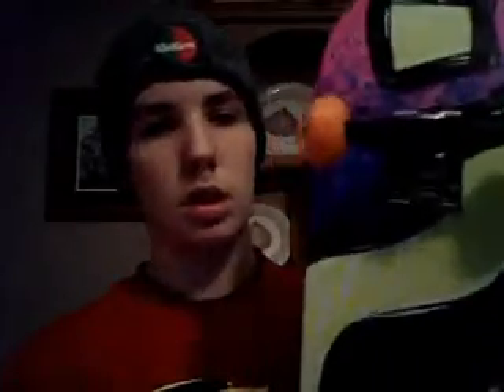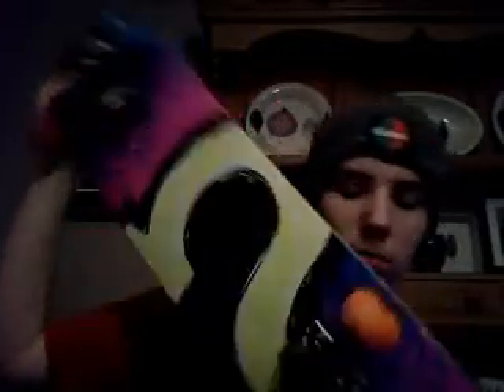How to customize a skateboard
Simple as the tile